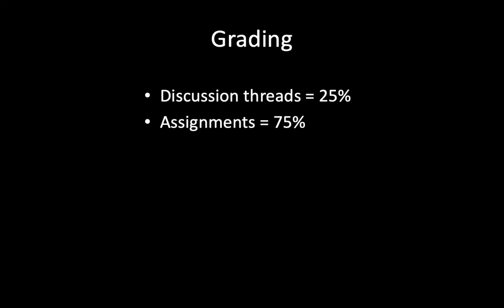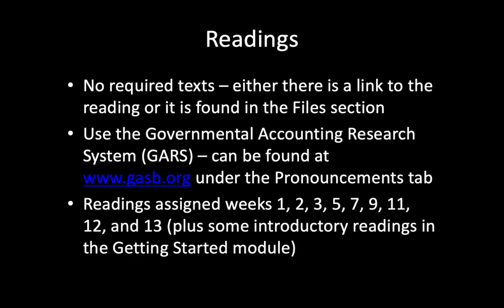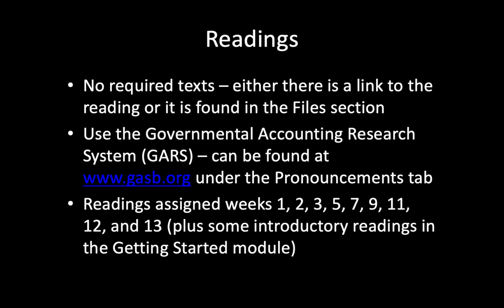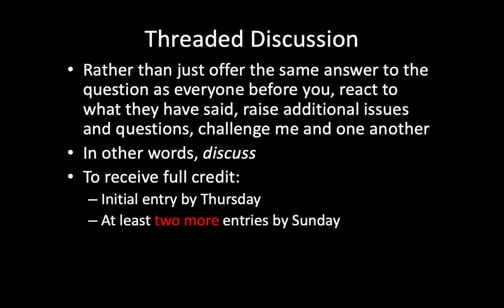Welcome from the Professor - Advanced Topics in Governmental Accounting